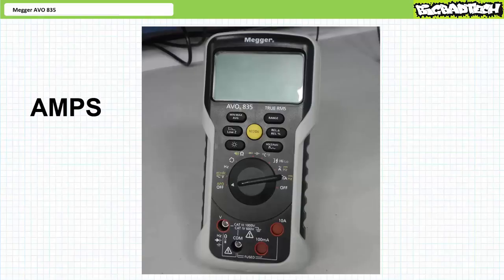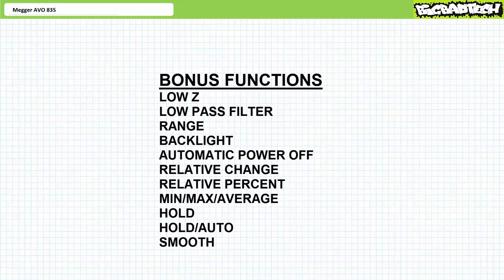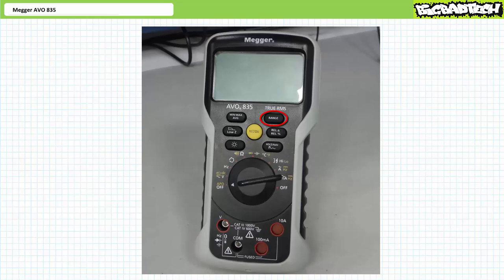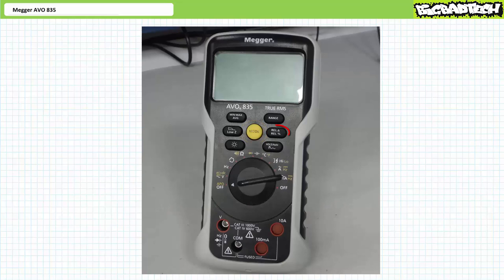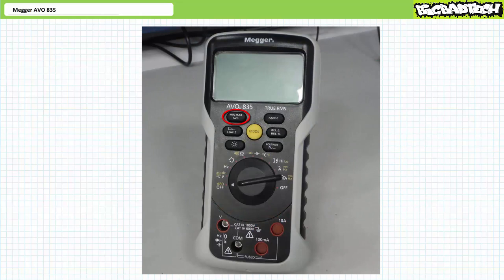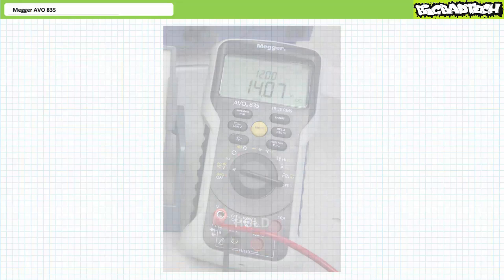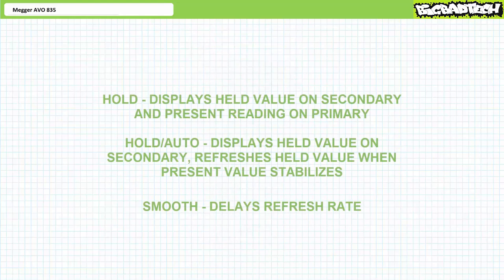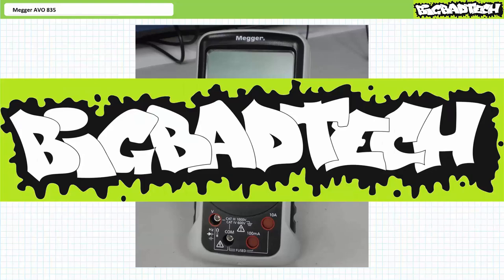Megger AVO835 Bonus Features!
BUT WAIT ... THERE'S MORE! In this lesson we'll examine some of the bonus features included on the Megger AVO835 digital multimeter including low impedance, low pass filter, range, backlight, automatic power off, relative change/percent, min/max/average, hold, and smooth.